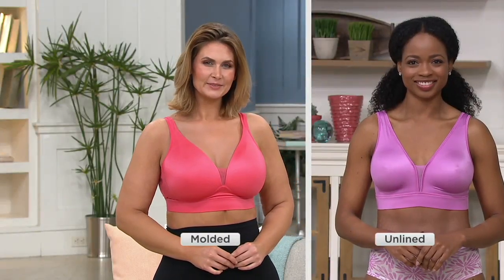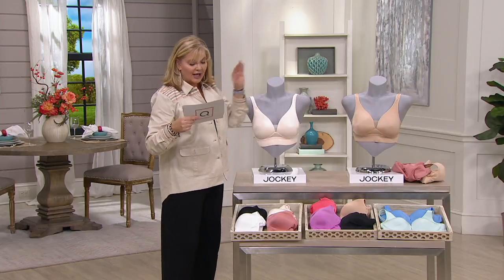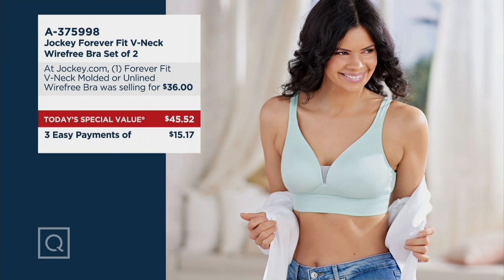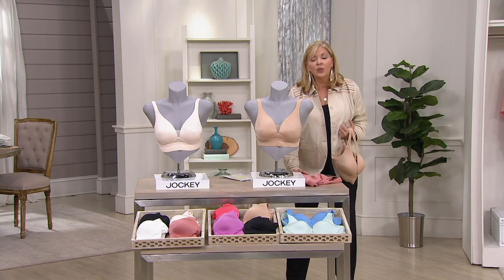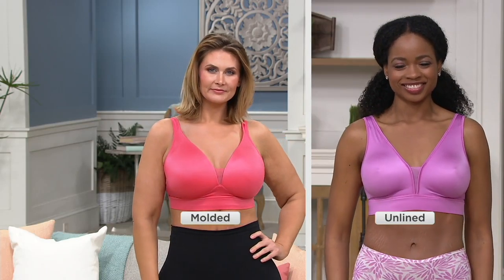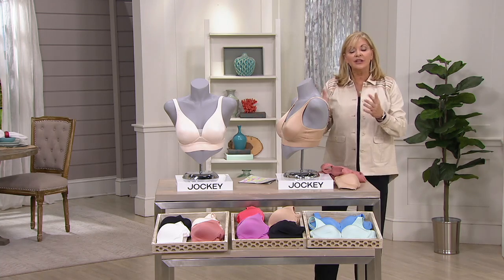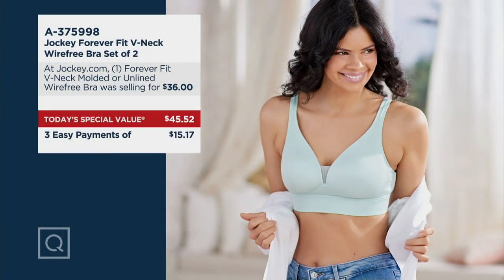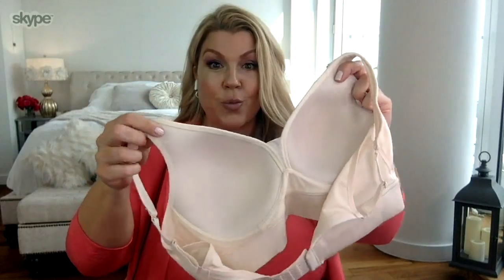Jockey Forever Fit V-Neck Wirefree Bra Set of 2 on QVC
Jockey Forever Fit V-Neck Wirefree Bra Set of 2